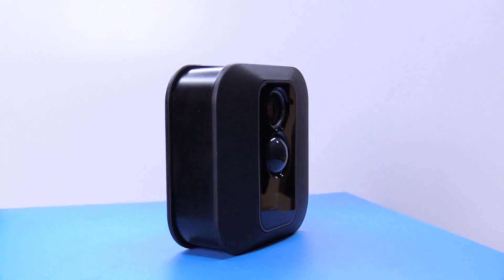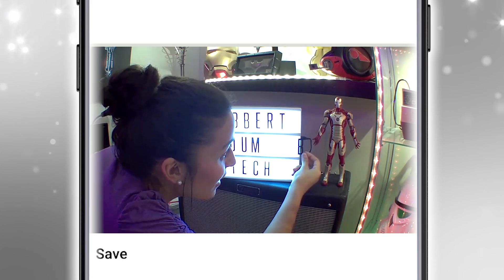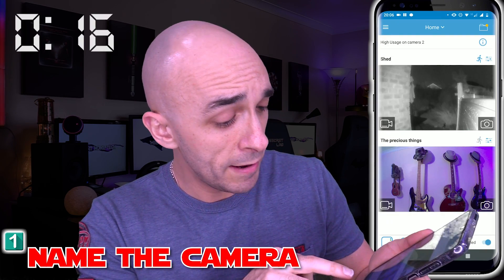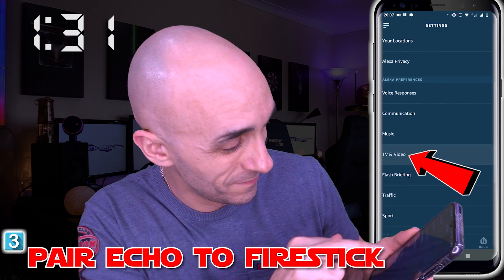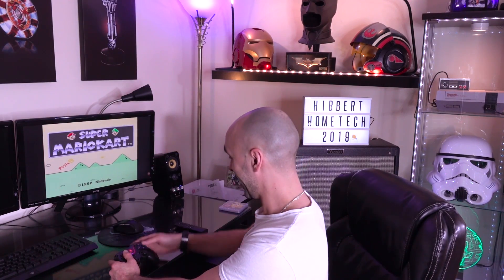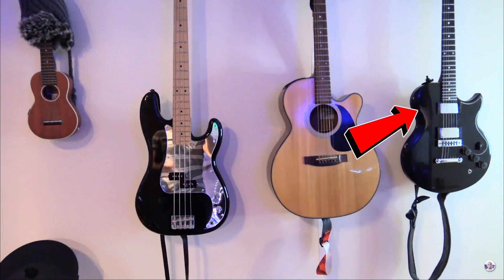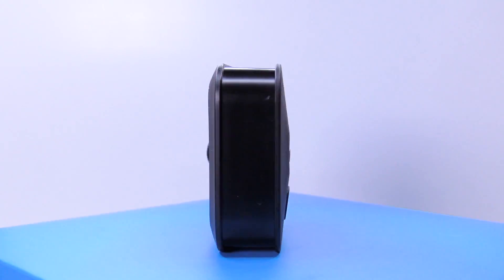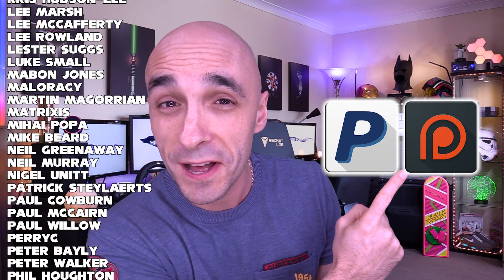3 Ways To Pimp Your Firestick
Bored of your Firestick?  Good!  You've come to the right place.  This video will give you 3 ways to make the most of your Amazon Fire TV stick!

This video tutorial will show you how to watch blink cameras on Firestick using an amazon Echo, or an Amazon echo dot, or in fact any hands free Amazon Alexa product.  I've used Blink cameras in this guide because they're awesome, but this will also work for any Alexa enabled security camera.

This guide will simultaneously show you How to pair Firestick to Alexa to load movies and TV shows without picking up the remote.  By pairing your echo dot with your Fire TV you will be able use your voice to control any aspect of your Fire TV using your voice completely hands-free.

Also in this video are a couple of other ways you can pimp your Fire TV stick including how to install Retroarch on your Firestick to turn it into a retro game emulator for Sega Megadrive and SNES games!

WANNA BUY THE BLINK XT2 CAMERA SYSTEM?

LOGITECH POP STARTER KIT (Cheap equivalent to Flic, comes with a Logitech Pop hub)